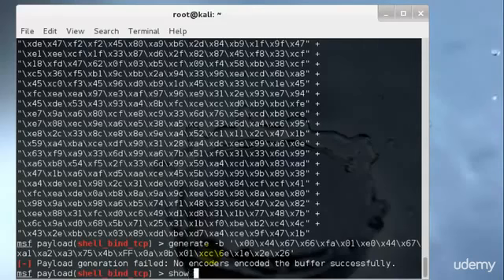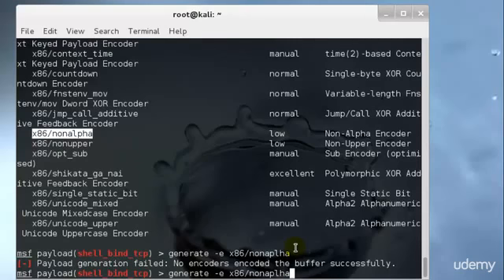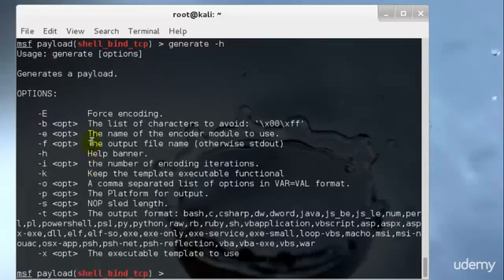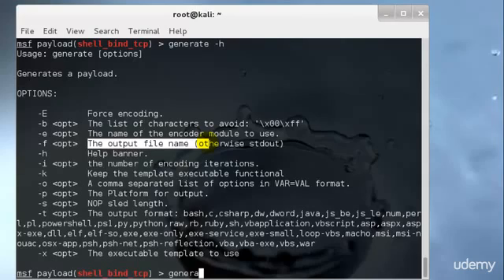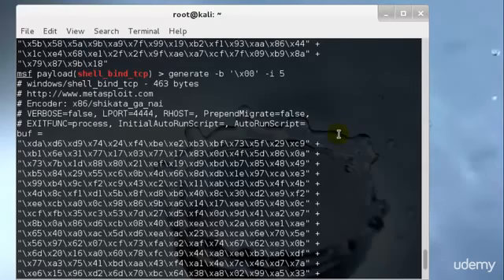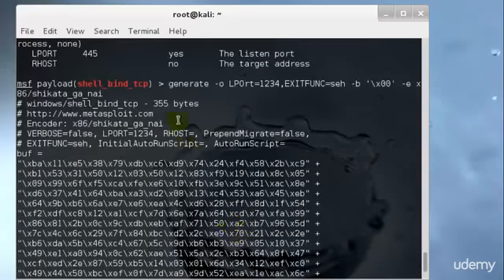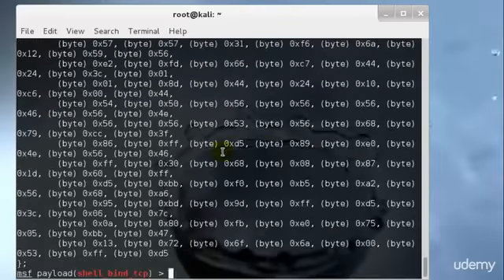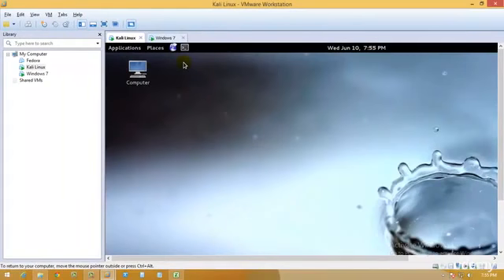Ethical Hacking Advance Level Using Kali Linux Generating Payload continue